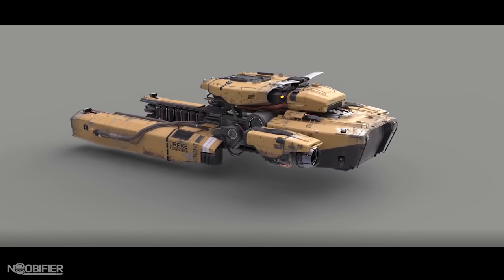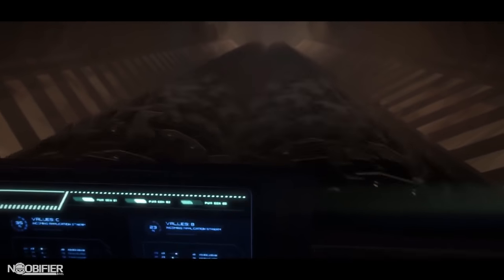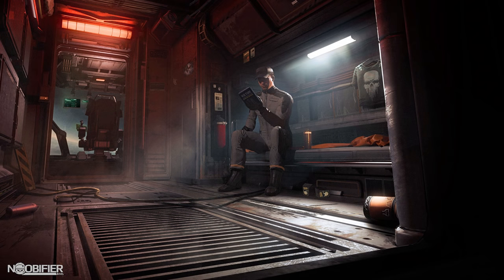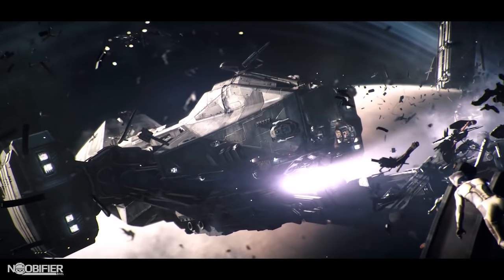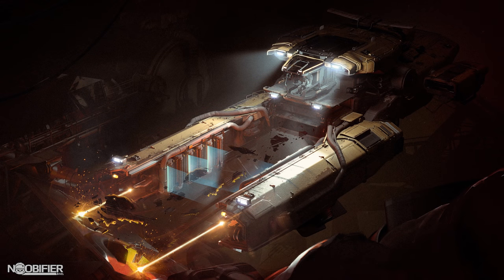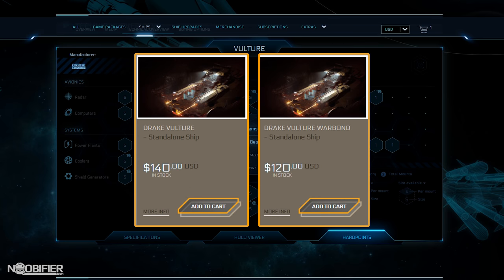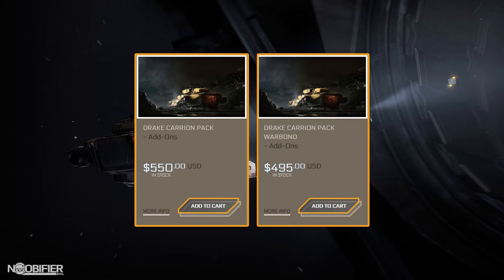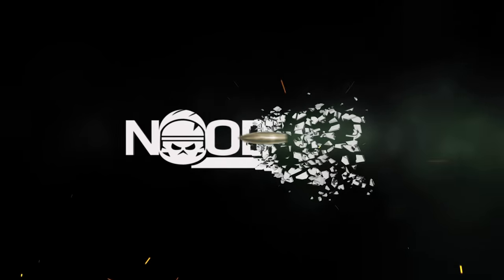Vulture Released - The EvE Clone - My Community Feedback - Star Citizen